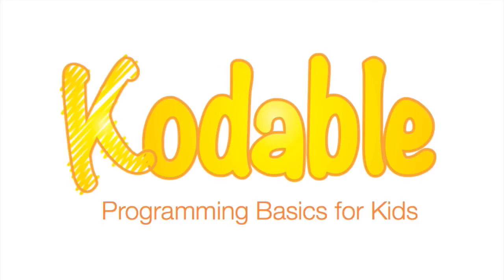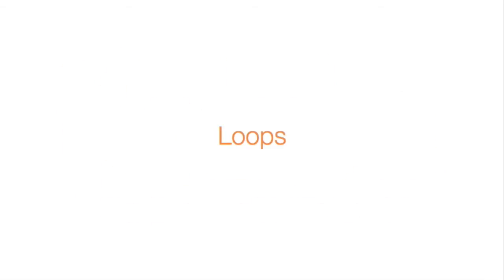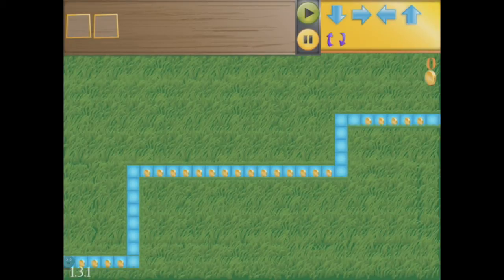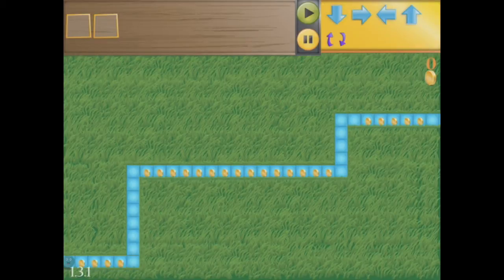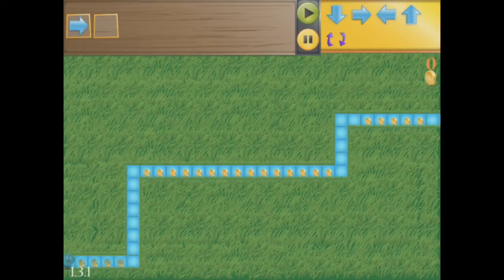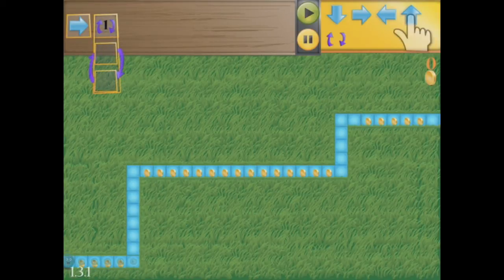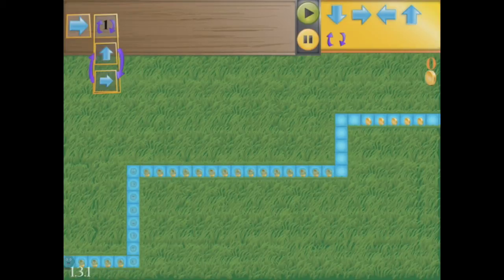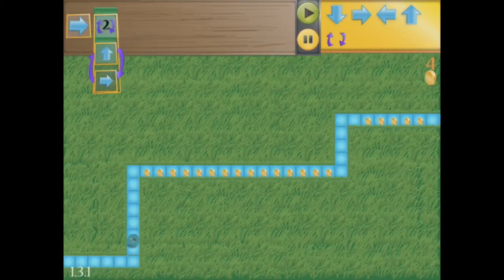Building Blocks of Code: Loops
This video covers the programming concept loops, how they are used in Kodable, and why they are important.